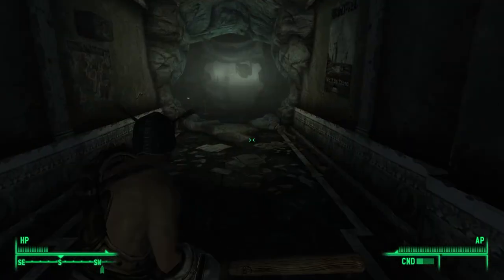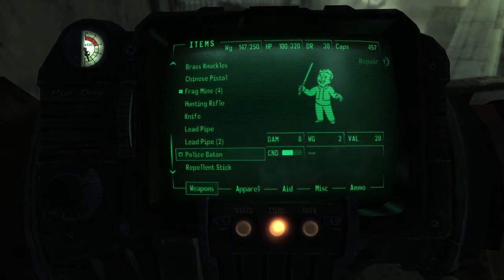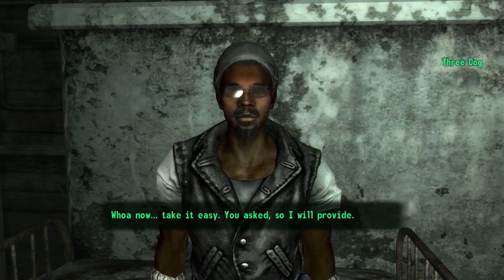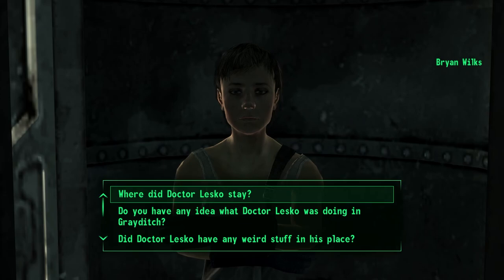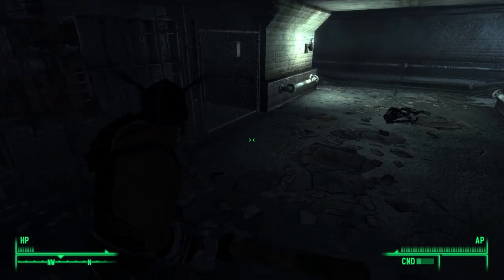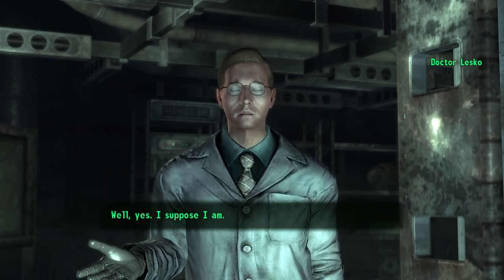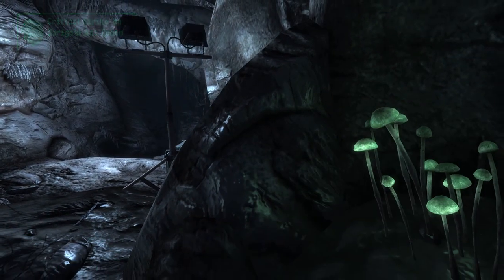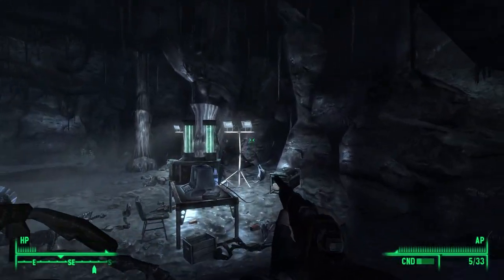OBTAINING THE VIRGO 2 DISH! | Fallout 3 Lets Play (Part 6)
In this video, we will be obtaining the Virgo 2 communication dish for three dog.